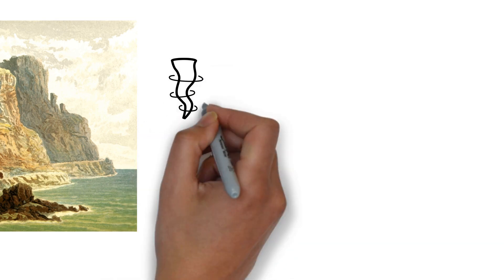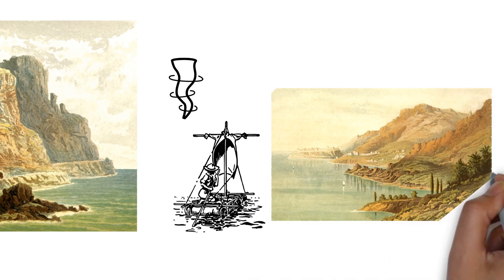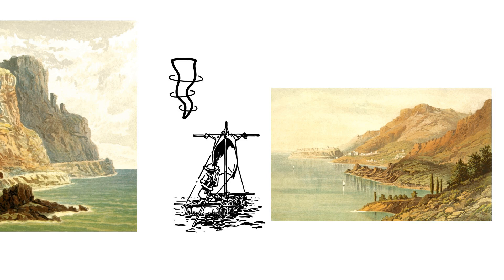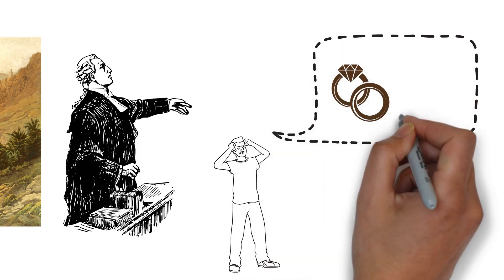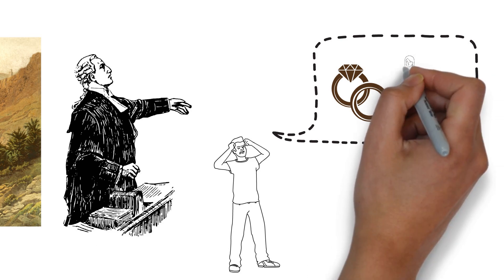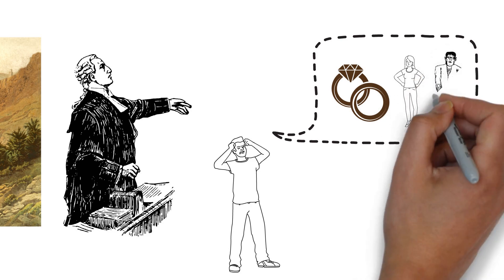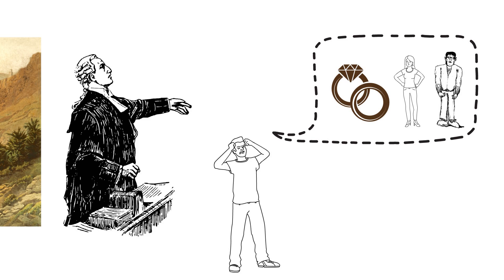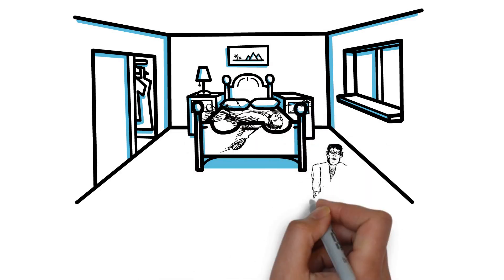Frankenstein by Mary Shelley